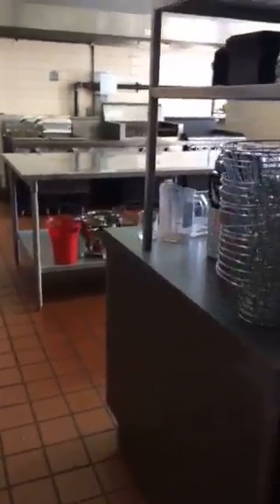Pick Up Area